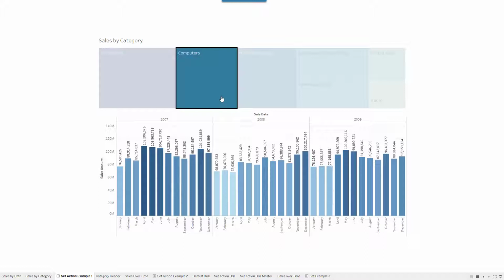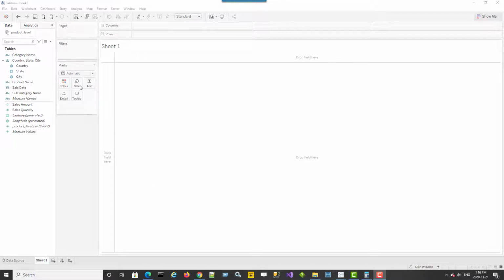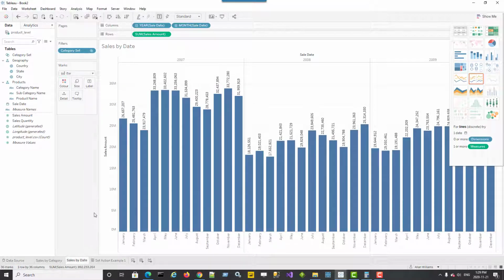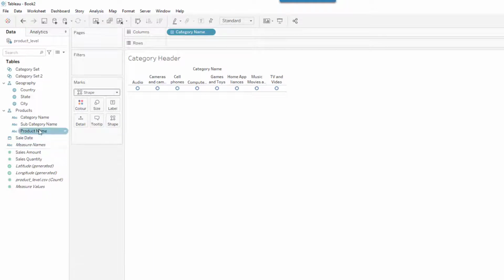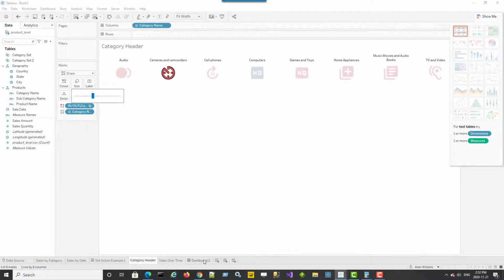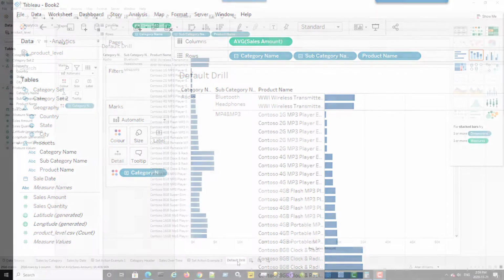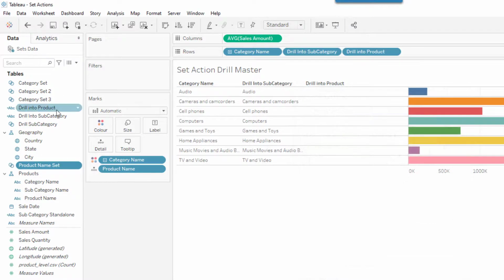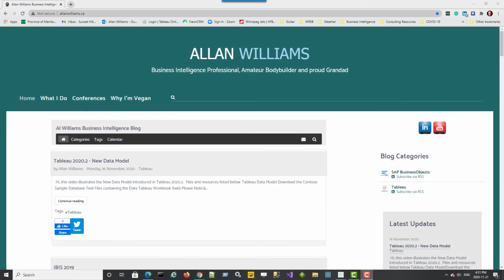Tableau 2020 - Set Actions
In this video, I have a look at Set Actions in Tableau, first introduced in 2018.

There are three main examples illustrated in this video they start at:
Example 1:  2:00
Example 2:  7:35
Example 3:  11:55